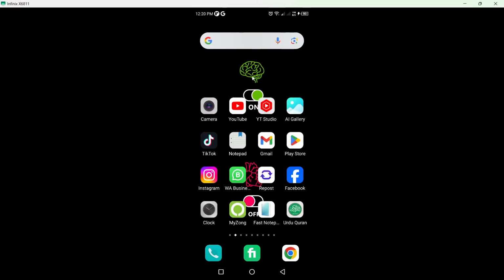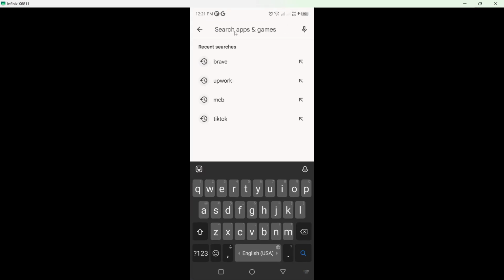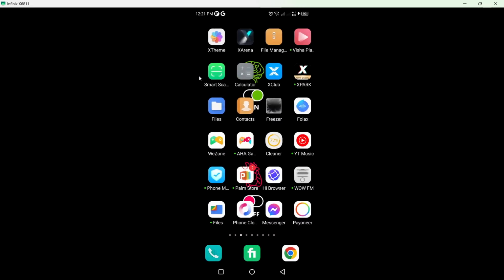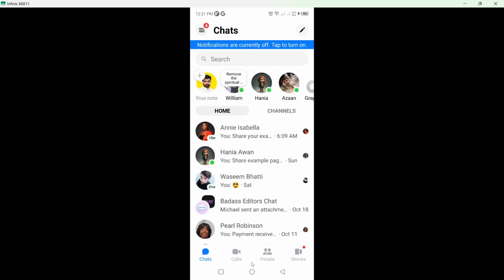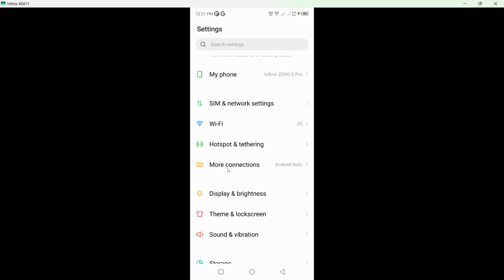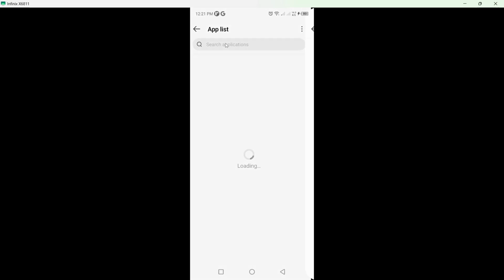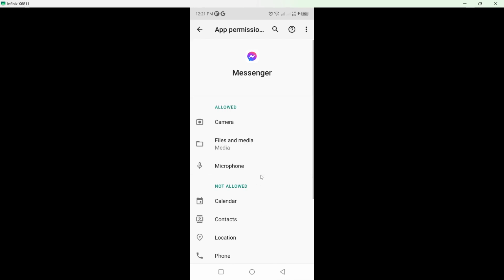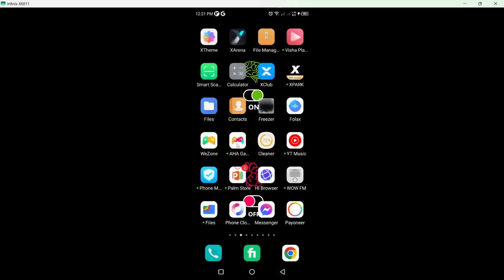How To Fix Messenger Notes Feature Not Showing (2023) [iOS]